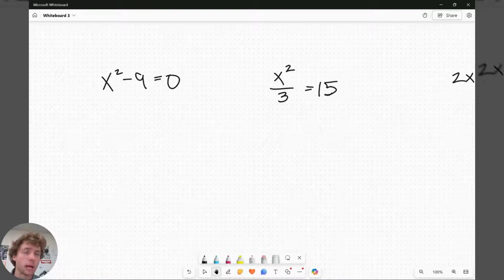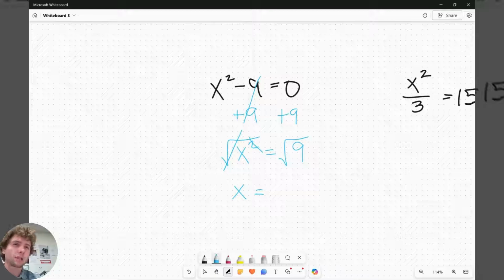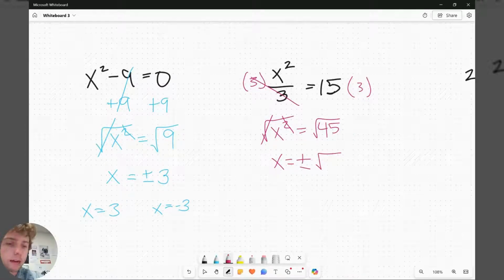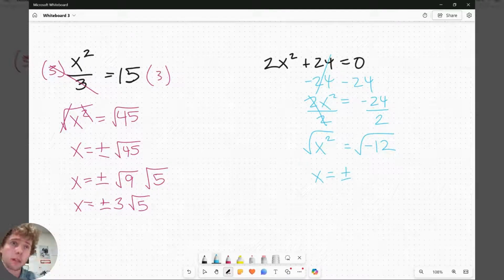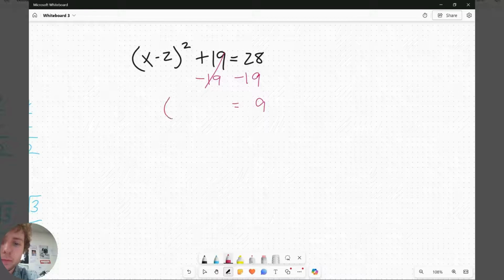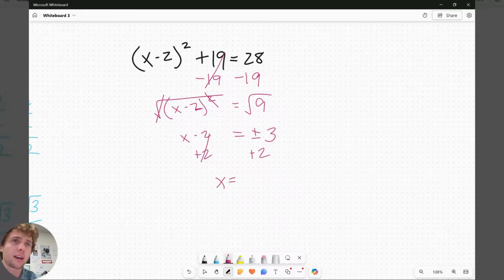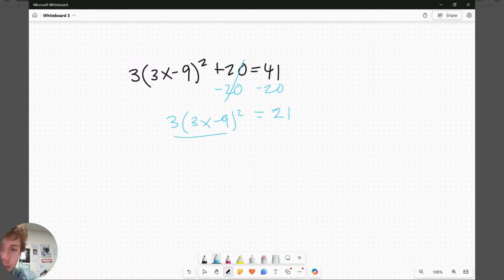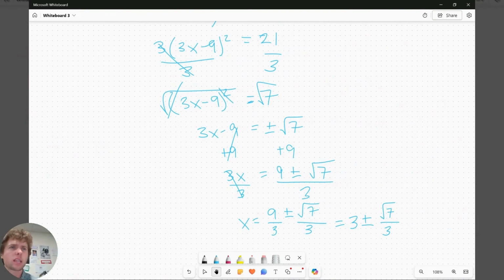3.2 - Solving Quadratics Using Square Root Property